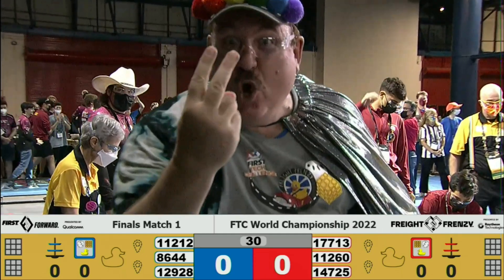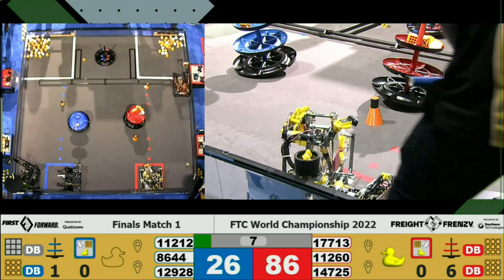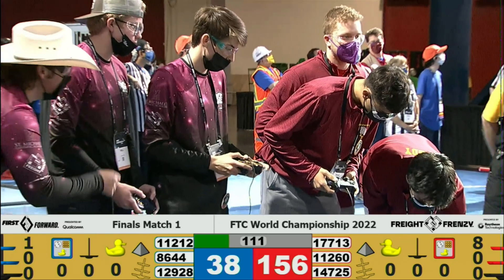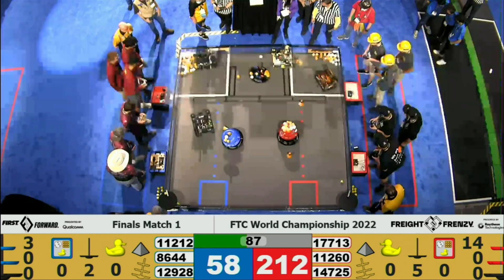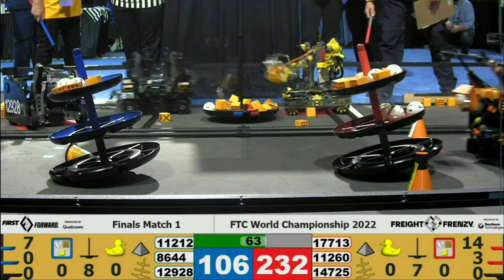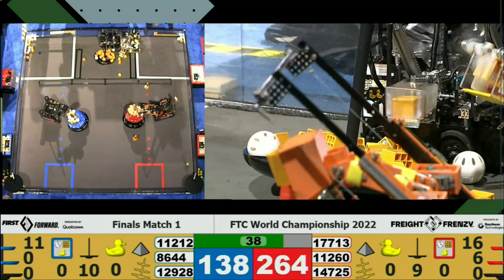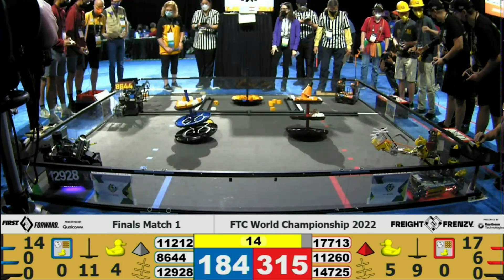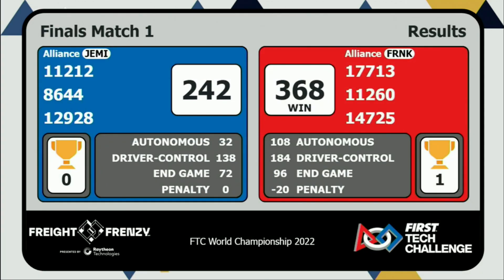Finals Match 1 - FTC World Championship 2022 in Houston | FTC Freight Frenzy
Red  Alliance：FTC 17713 & FTC 11260 & FTC 14725
Blue Alliance：FTC 11212 & FTC 8644   & FTC 12928

FTC 2022 World Championship in Houston - Finals Match 1